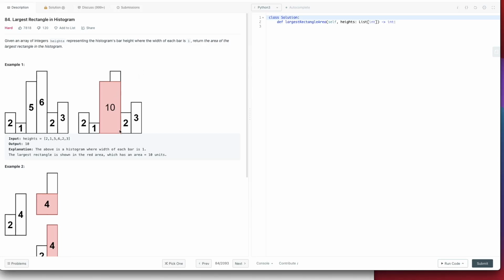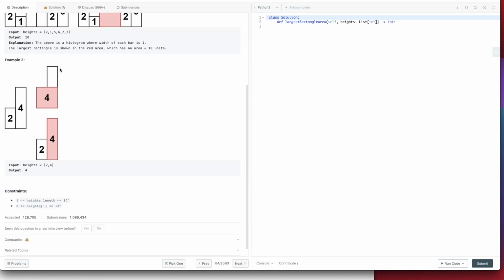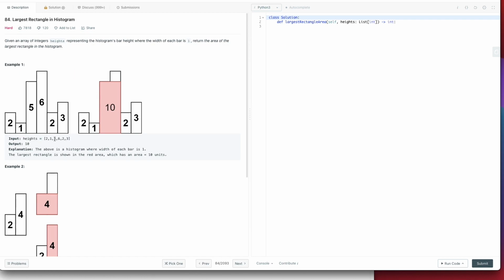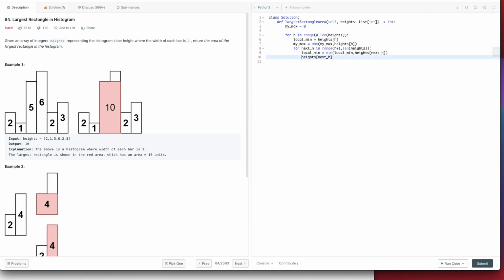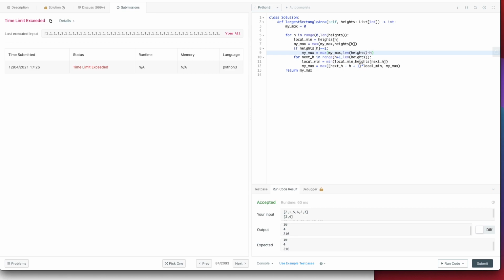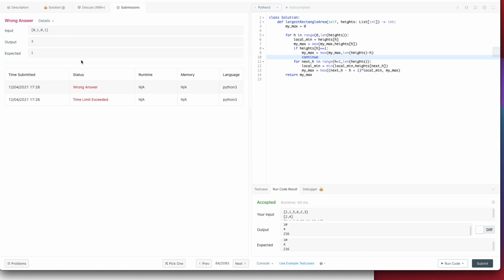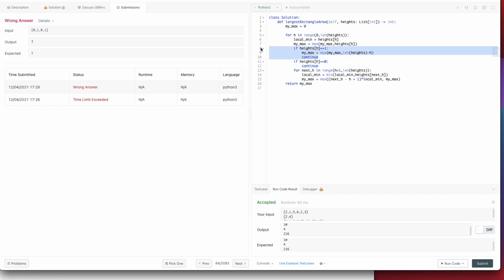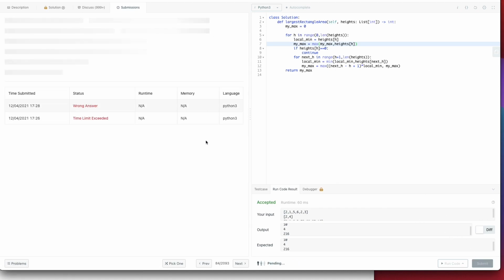Some DP Problem In Python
I'm tasked with finding the largest rectangle in a histogram.

I failed in time, but the implementation should be correct. If an interviewer doesn't ask me explicitly to implement it in some X time, I probably won't do so.

In this case, the problem doesn't say anything about implementing it in less than O(N^2) time for example so I don't really have any incentives to do so for this Python software interview coding problem. So TLDR I treated this 'leetcode hard' problem which I guess is 'hard' due to the hidden optimization nature required, is actually a bit easy because in a way I did it in a brute force style.

0:00 - Talk About Problem
3:33 - Do The Problem
7:09 - Debug Problem And Give UP